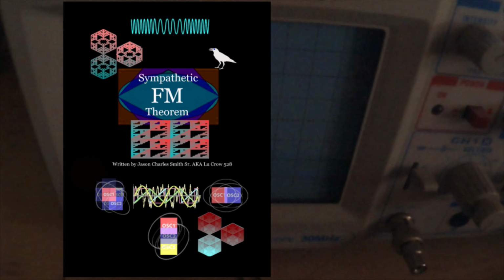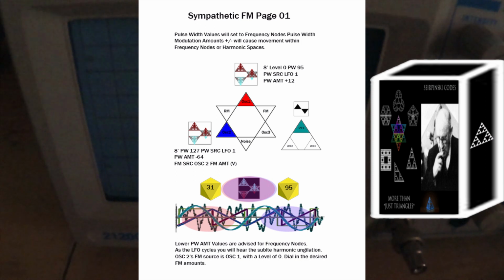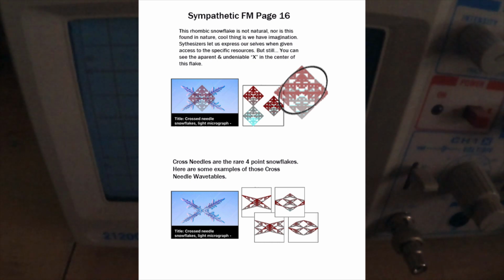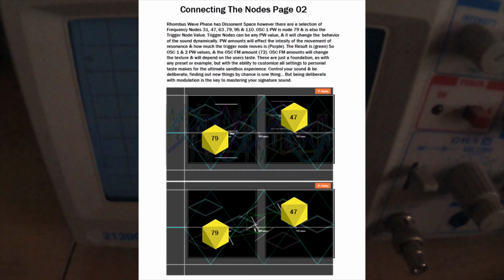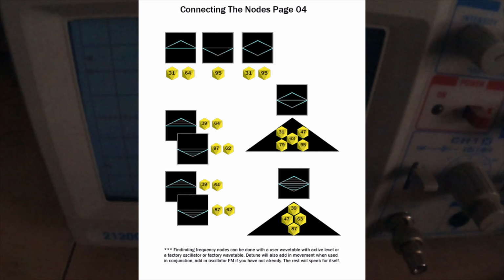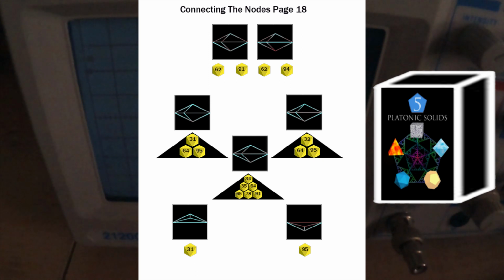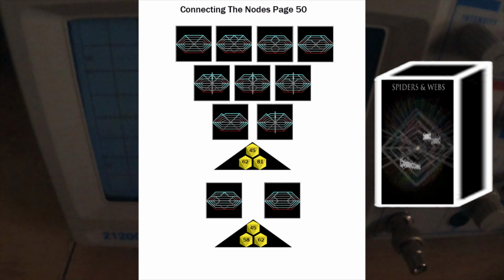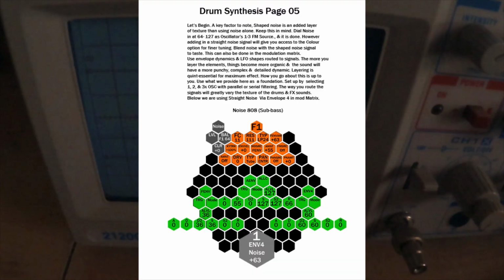Let's Finish Talking About The 6 Books & (How They Came to Be) Part 2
We close out the long-winded walk-through of the 6 volumes we have before us. Now we can get into the science! Let's listen, look saying ah & ooh together. There is so much more to discuss we have not even put the ice skates on yet, let alone scratching or breaking any ice on the frozen lake of wavetable mystery.